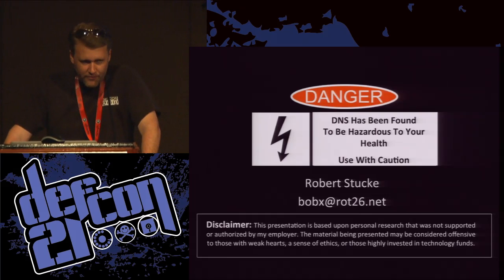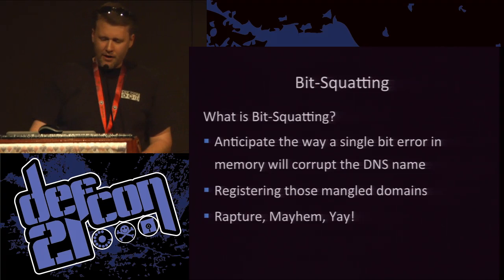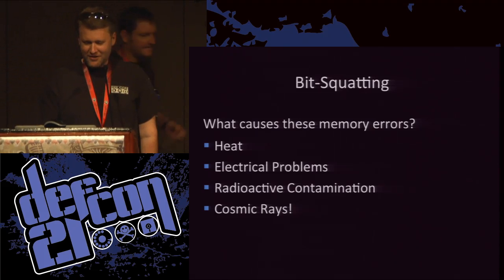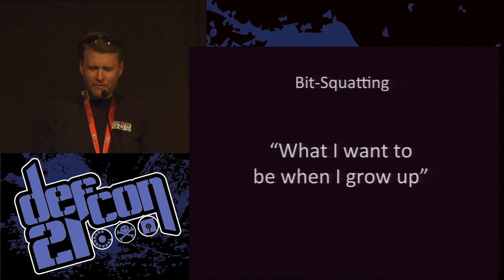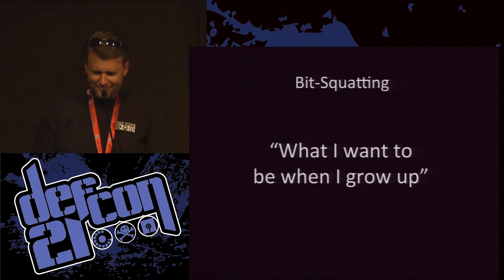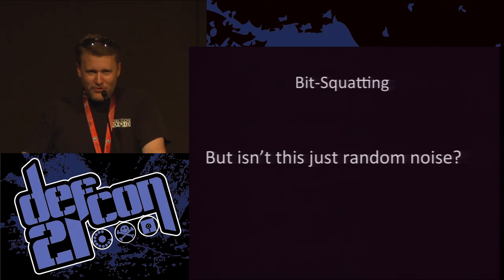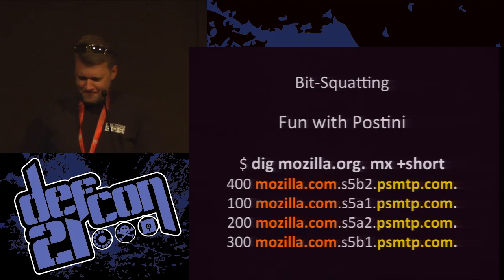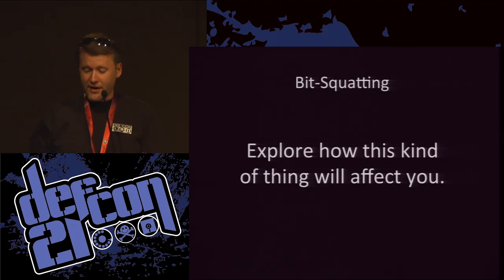DEF CON 21 Hacking Conference Presentation By Robert Stucke DNS May Be Hazardous to Your Health